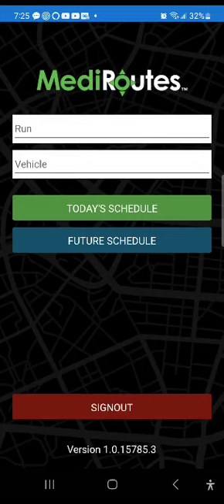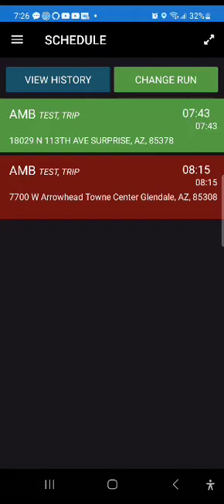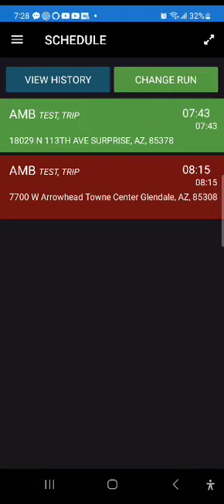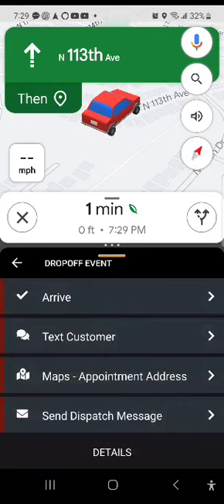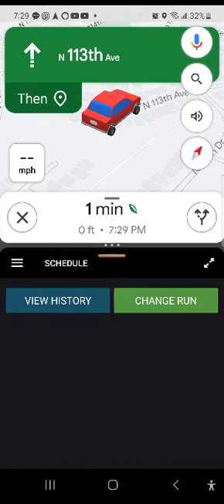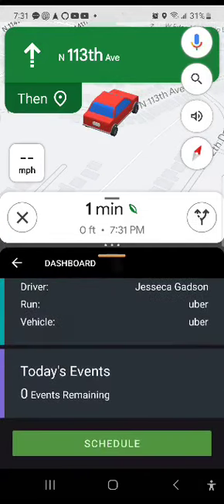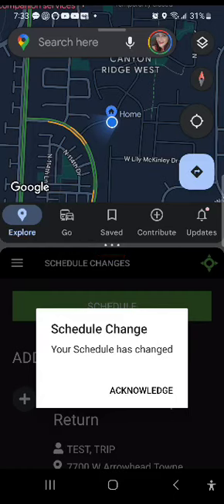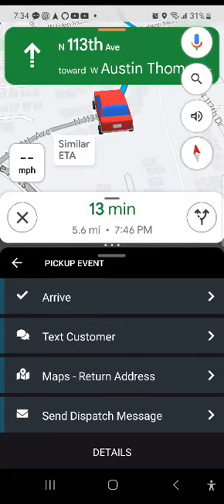Mediroutes driver app walkthrough